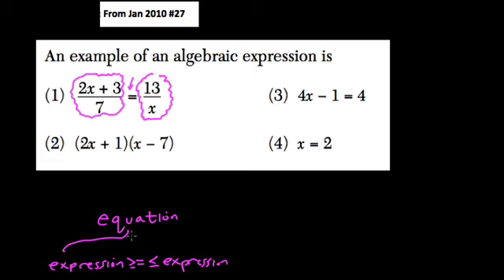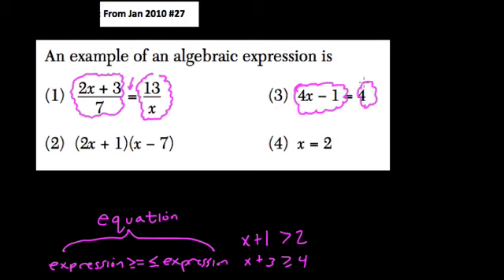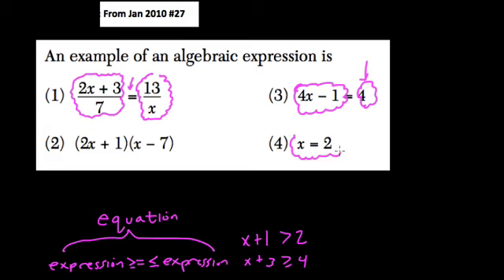More Algebraic Expressions - Integrated Algebra jan 2010 #27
More practice identifying algebraic expressions